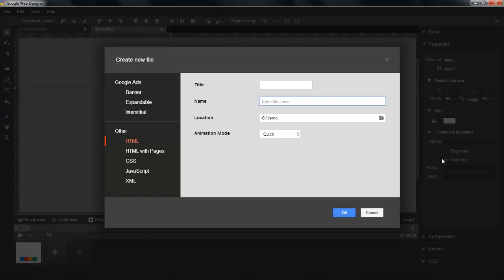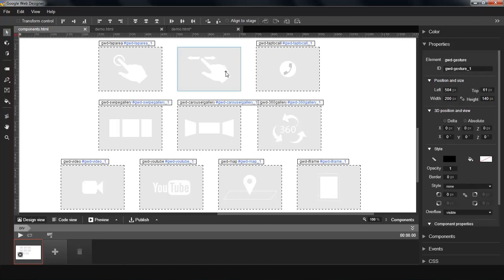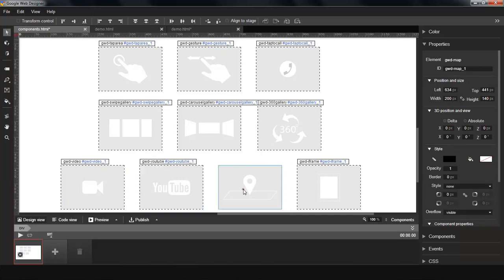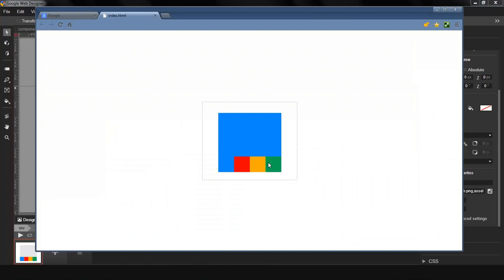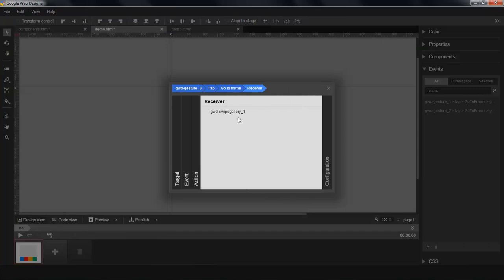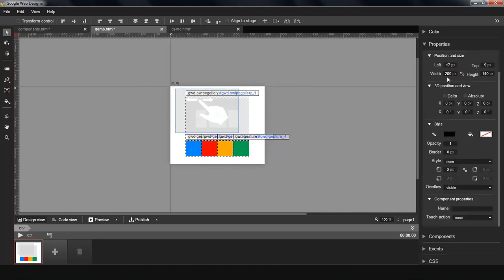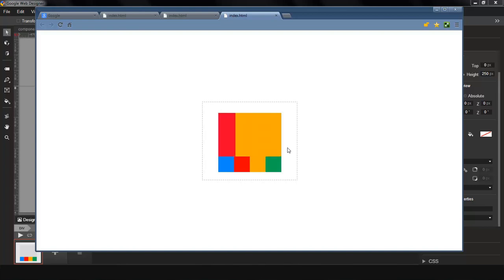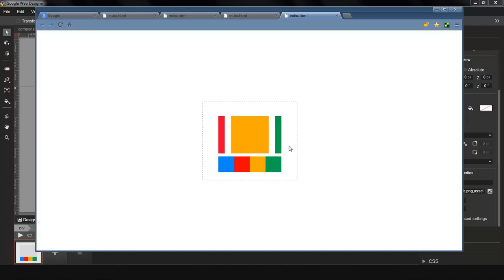Components Overview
In this video, Google Web Designer engineer Paul provides an overview of Components! Learn how to use our gesture, tap and other components in this video.